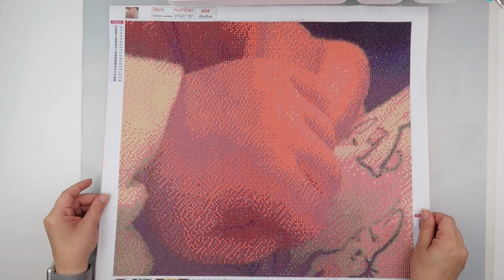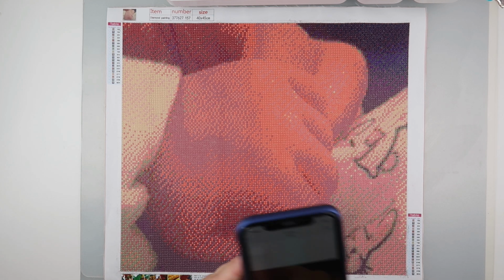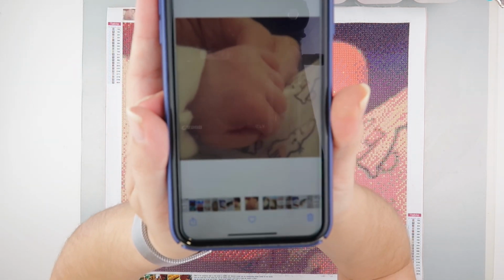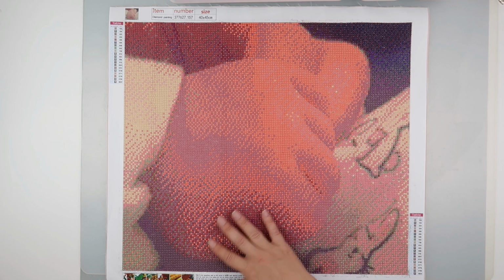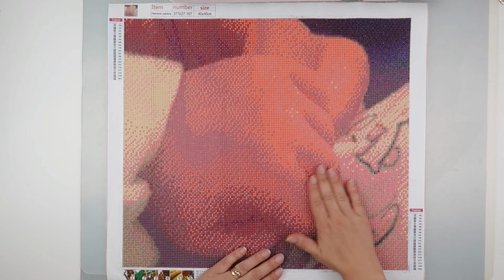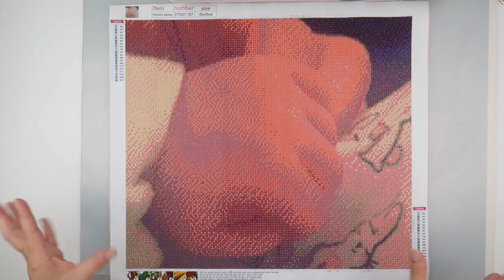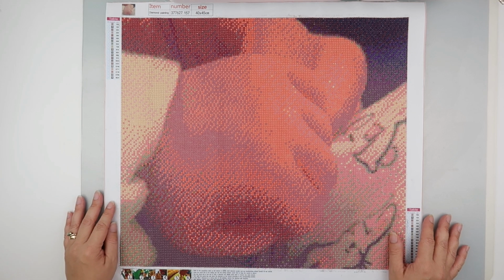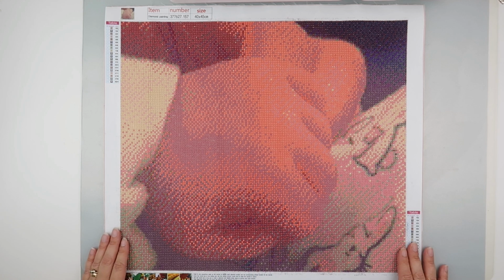Diamond Painting - Completed | Fansells Custom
Another project has been completed and I hope you enjoyed seeing how it turned out.

If you want one for yourself, I got mine

Join me in a new Facebook Group or find us by searching for 4kidsat147 Diamond Painting Chat.